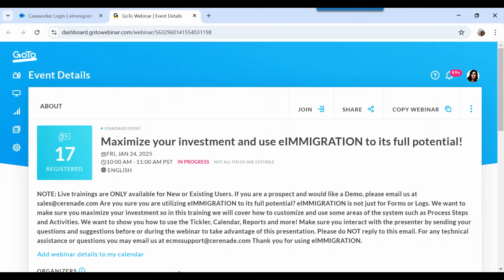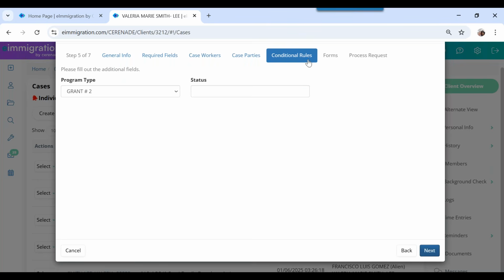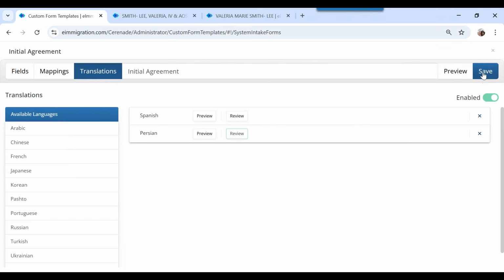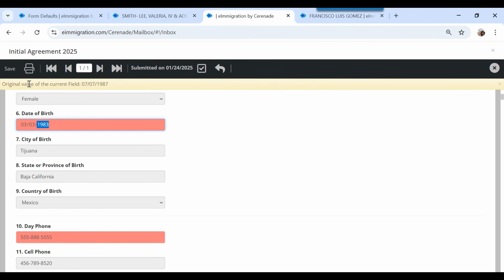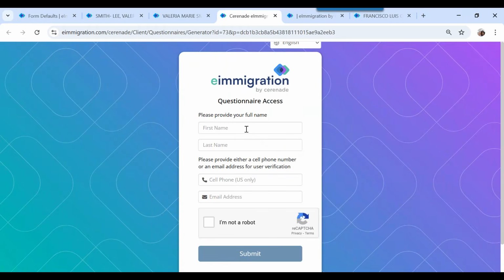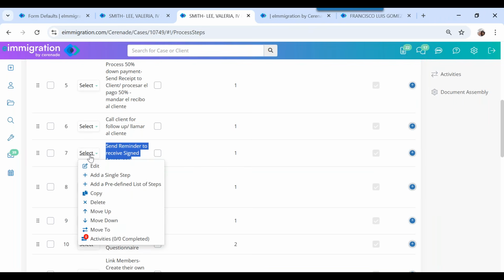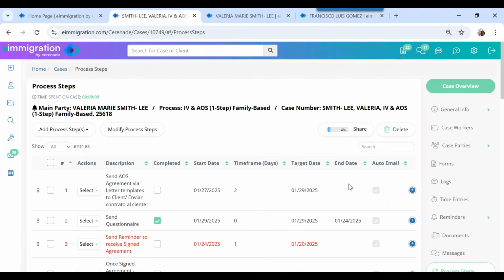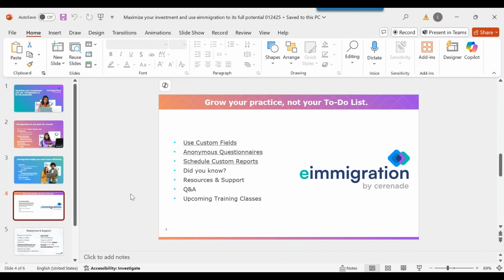Webinar: Maximize your investment and use eimmigration to its full potential!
This webinar provides an in-depth guide on maximizing your eimmigration software investment. You'll learn how to leverage its full potential beyond just forms, covering everything from managing client data and cases to automating tasks and generating custom reports.

1:18 Maximizing Your Investment: Beyond Just Forms
3:03 The Basic Three Steps: Create Contacts, Link Members, and Create Cases
9:20 Customizing the Administrator Portal
11:50 Step 1: Creating a Contact Profile (CRM Functionality)
14:38 Step 2: Linking Members (Spouse, Children, etc.)
16:50 Step 3: Creating a Case/Matter
18:10 Customizing Case Processes and Drop-Down Menus
23:45 Understanding Case Parties
25:22 Capturing Data: Using the Alternate View and Customizing Intake Forms
30:17 Customizing Intake Forms in the Admin Portal
35:50 Sending Questionnaires with Electronic Signatures
39:48 Form Defaults: Setting Automatic Values for Forms
42:26 Auto-Populating Forms and Client Questionnaire Revisions
48:26 Overwriting Data on Forms and Using Sticky Notes
50:50 Auto-Populating Fields, Addendums, and Text Formatting
52:26 Using Anonymous Questionnaires for Potential Clients